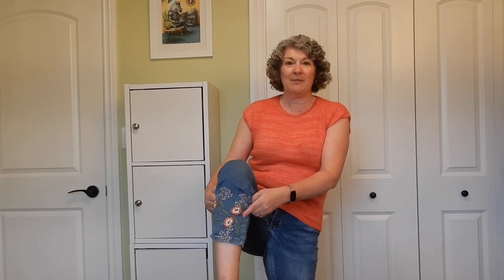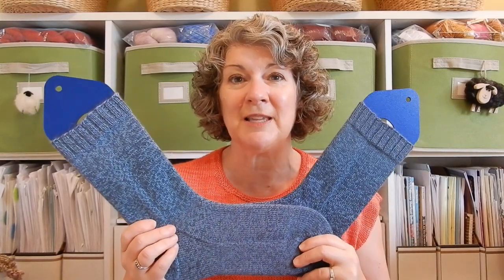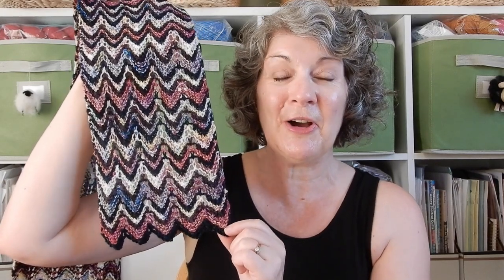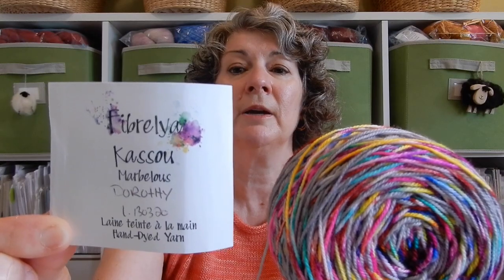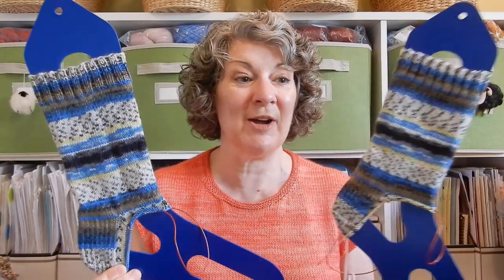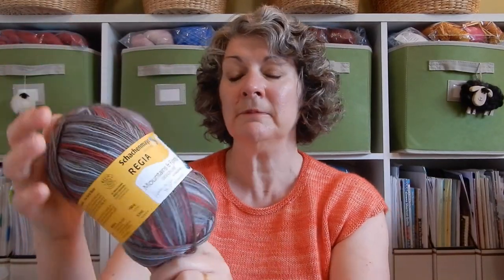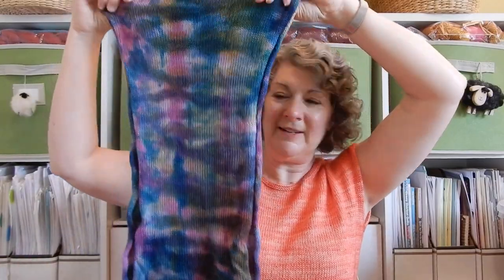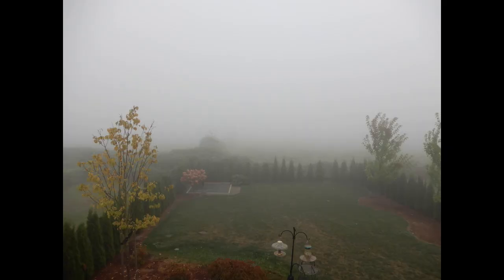A Stitch in Time Podcast Episode 155: A Really Big Shew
Join me as I talk about my latest knitting and sewing projects.